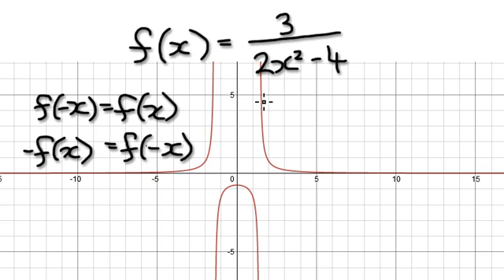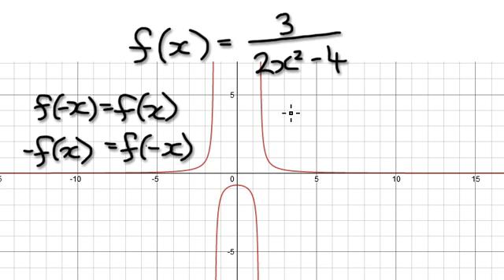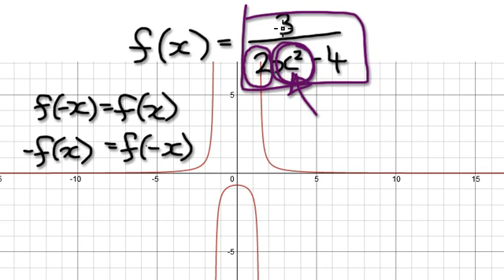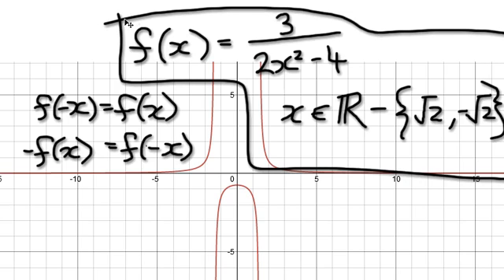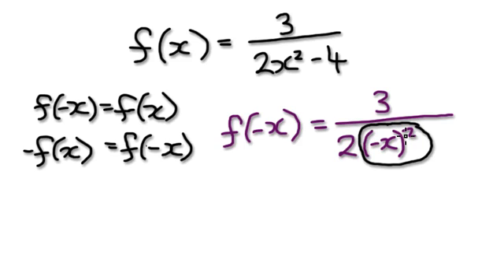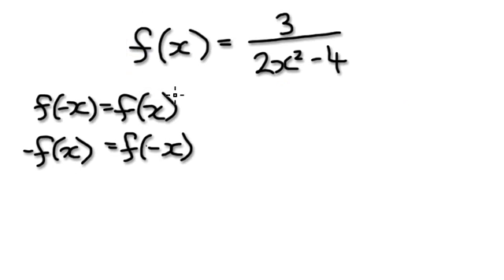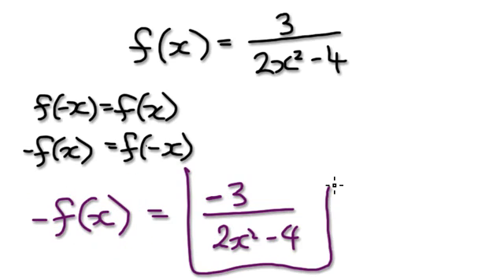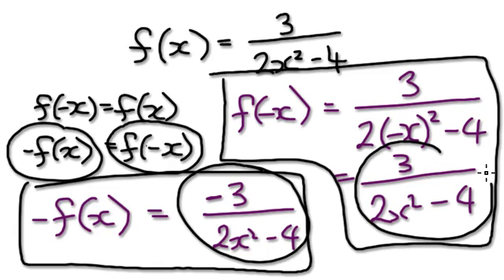Video 1040 - Odd or Even Functions - Practice 2